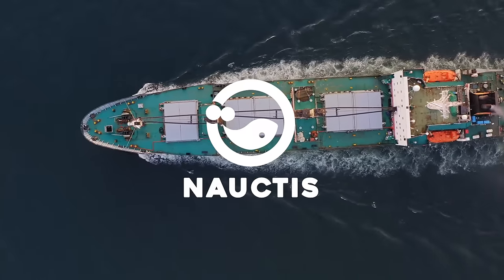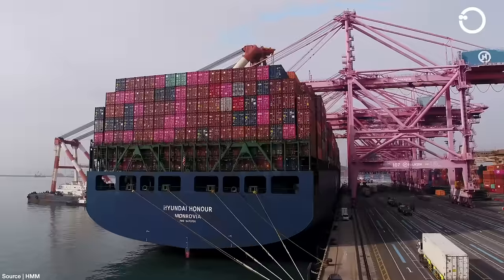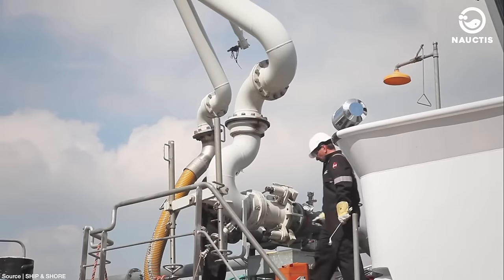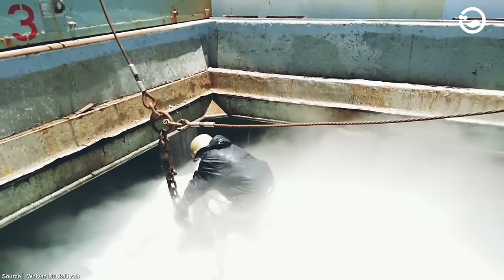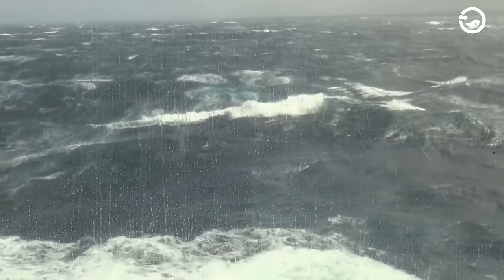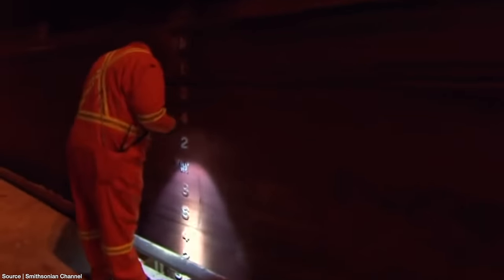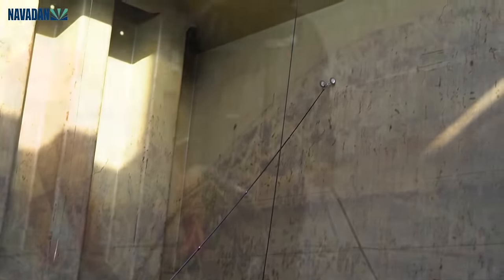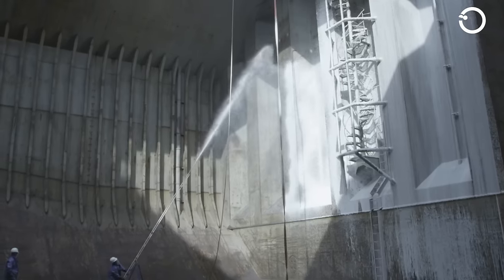Life INSIDE the Cargo Holds of Giant Ships: How to Clean This Massive Space Inside the Cargo Ships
Embark on a fascinating journey into the massive cargo holds of the world's largest ships, where the essential trade of goods across continents takes place. Our insightful video, "Life INSIDE the Cargo Holds of Giant Ships," provides an in-depth look at the intricate workings of these colossal vessels. Discover the various types of cargo holds, from standard to refrigerated and hopper holds, and learn how they accommodate a diverse range of goods from grains and cars to hazardous materials.

In this video, you'll explore the complex design and functionality of cargo holds, the backbone of maritime transportation. Understand how different ships are uniquely designed with hybrid features to maximize cargo space and profit. Get a closer look at the process of loading and unloading massive quantities of cargo, including the precision and care taken to ensure safety and efficiency.